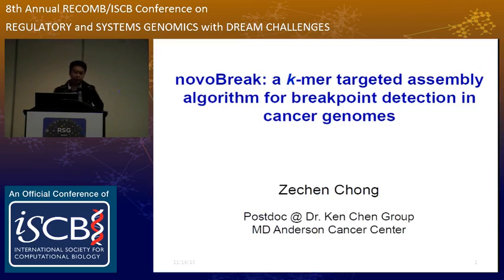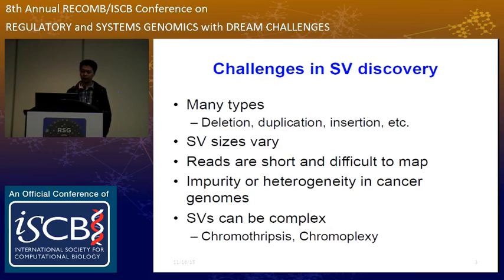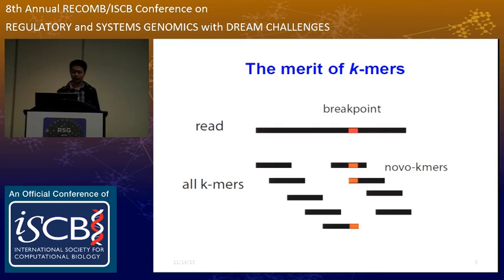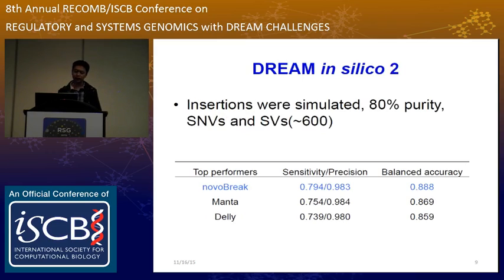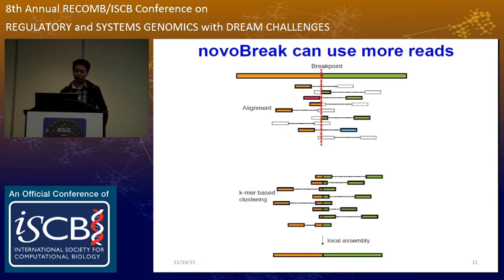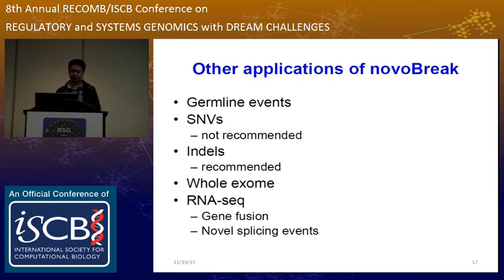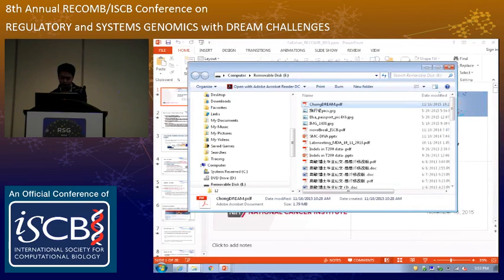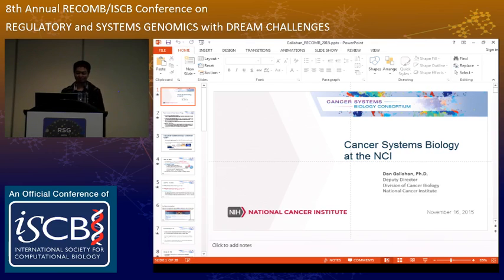Best Performer SV: novoBreak: a k-mer targeted assembly... - Zechen Chong - RECOMB/RSG 2015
Best Performer SV: novoBreak: a k-mer targeted assembly algorithm for breakpoint detection in cancer genomes - Zechen Chong - RECOMB/RSG 2015